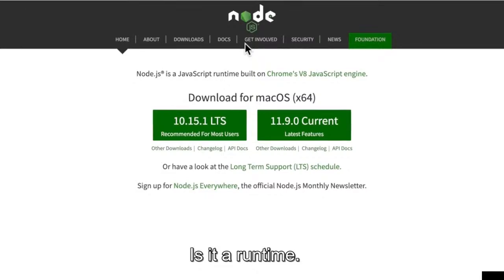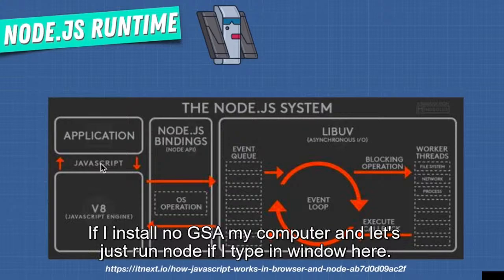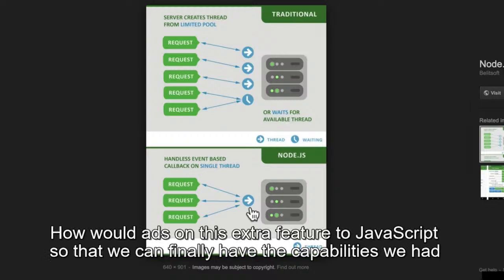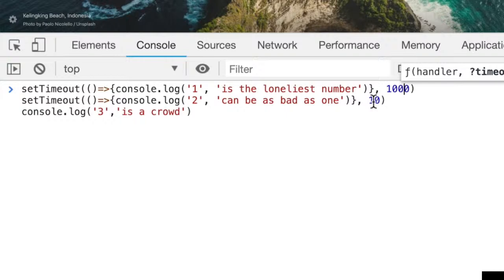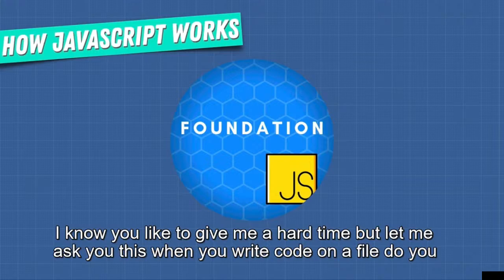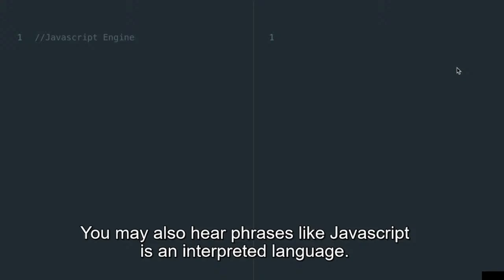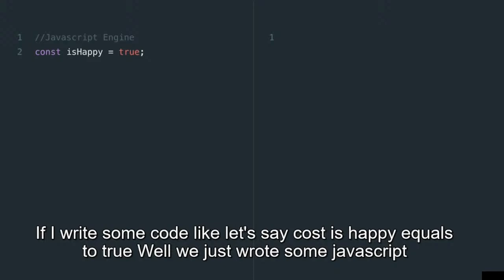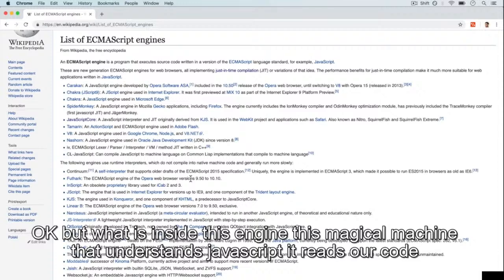JAVASCRIPT FOUNDATION Tutorial for Beginners: JAVASCRIPT COURSE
Curso Grátis,JavaScript,ECMAScript,curso de programação,aprenda a programar,exercícios programação,Gustavo Guanabara
Curso Gratis,JavaScript,ECMAScript,curso de programacion,aprende a programar,ejercicios de programacion,Gustavo Guanabara
Free Course,JavaScript,ECMAScript,programming course,learn to program,programming exercises,Gustavo Guanabara